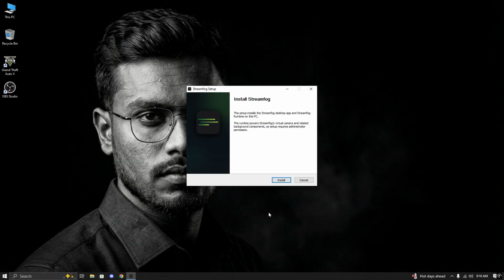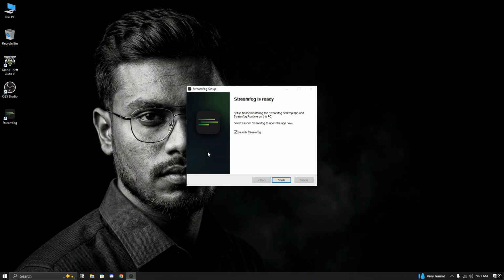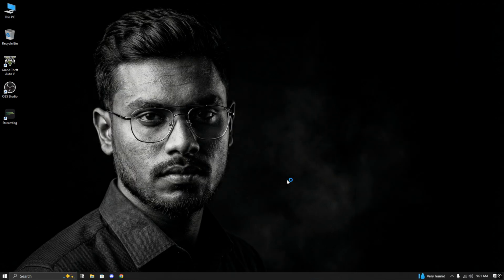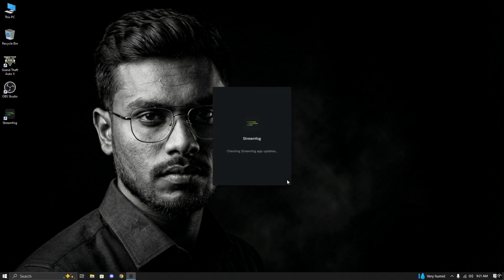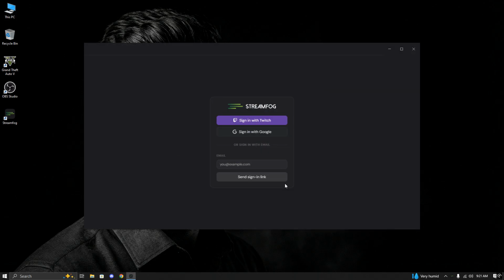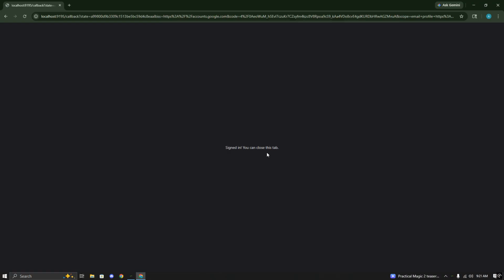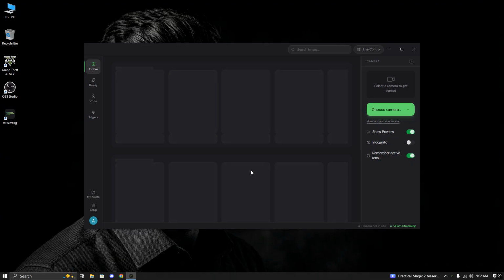How to Install Streamfog on PC (Fast Setup)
Learn how do you install Streamfog on your PC.
In this video, I’ll show you the easiest way to download, install, and set up Streamfog on Windows without any confusion. If you’re wondering how to install Streamfog correctly, this guide covers everything. After watching, you’ll be ready to use Streamfog, select your camera, and start enjoying features like live filters similar to Snap Camera.